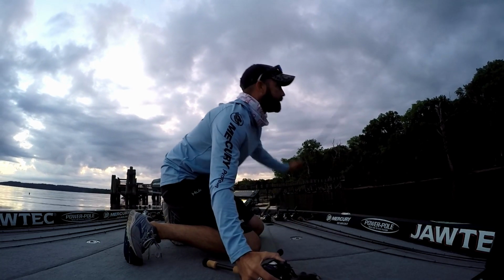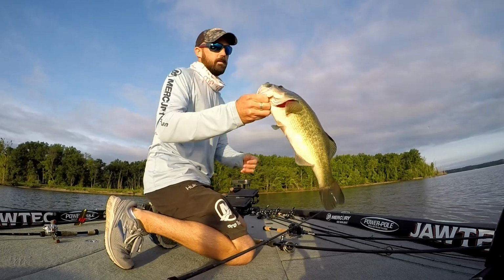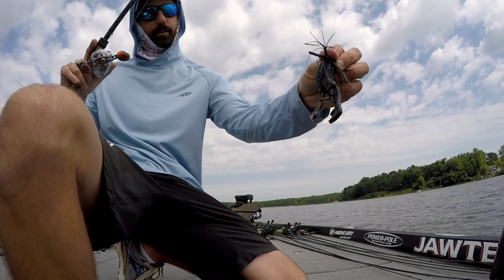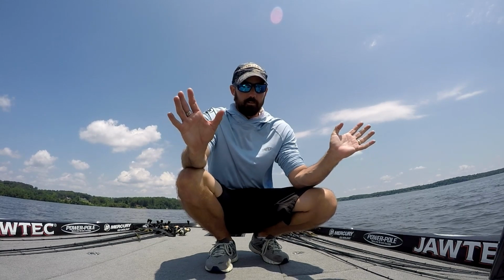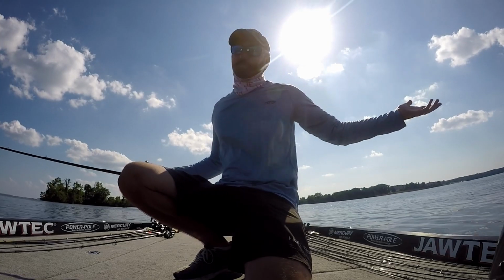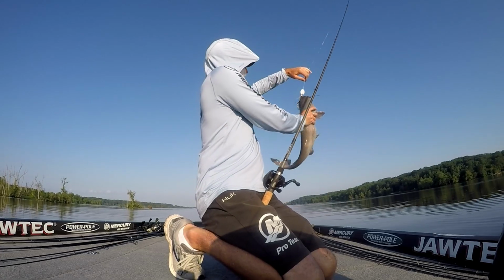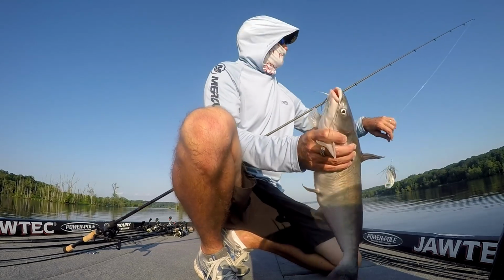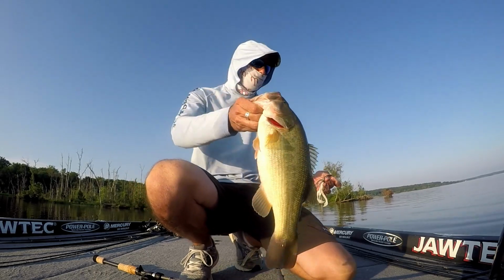Potomac River MLF Pro Circuit Practice Day 1 - June 2021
Here is my video for the first of two days of practice on the Potomac River in Marbury, Maryland.  This is the 5th Stop of the Major League Fishing Pro Circuit 2021 Season.

JAWTEC Website Coming Soon!